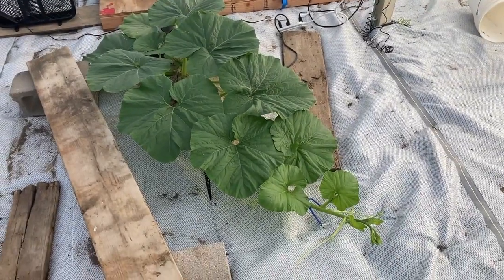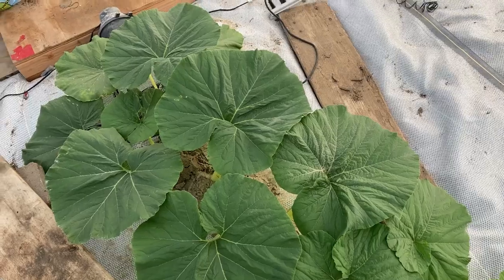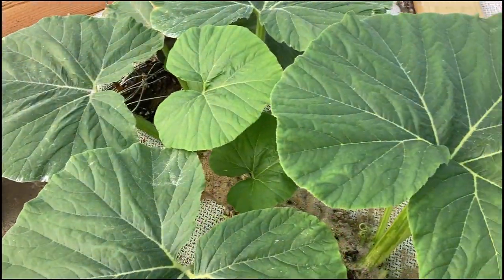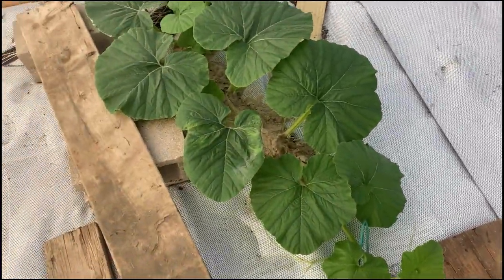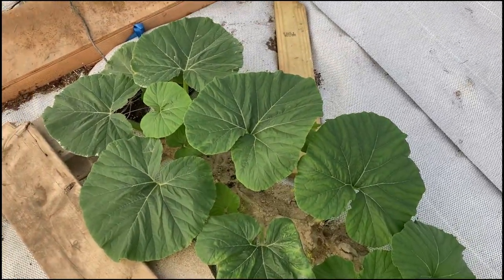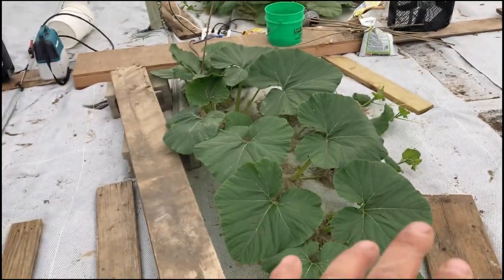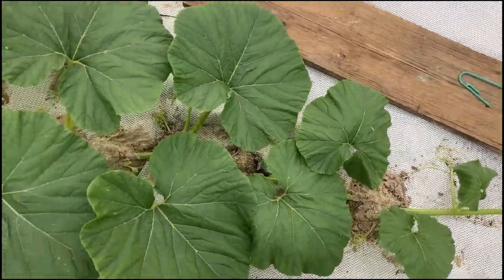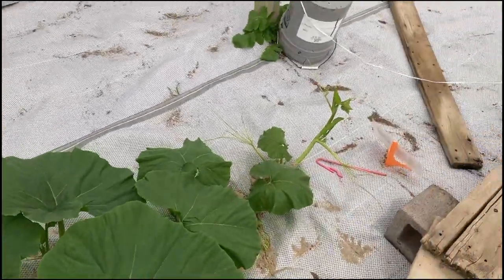Giant Pumpkins are growing like weeds!